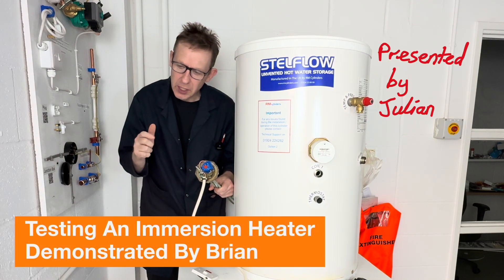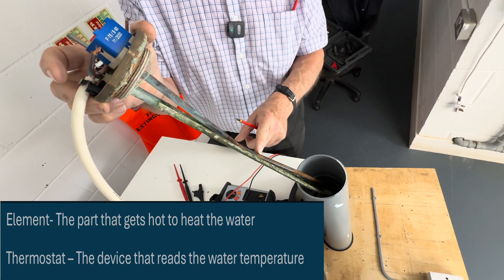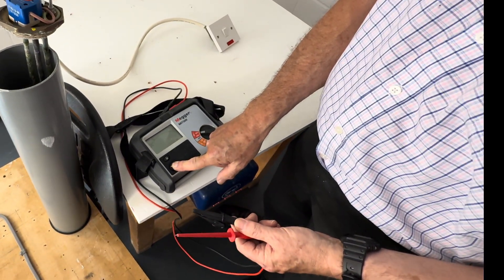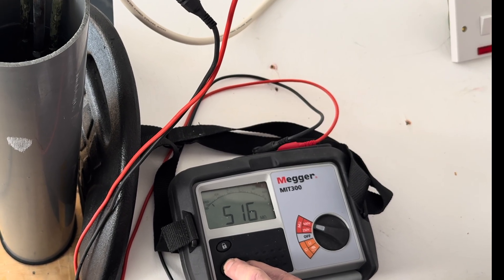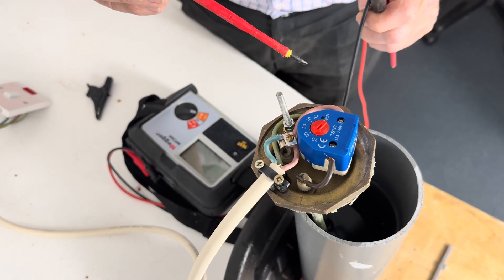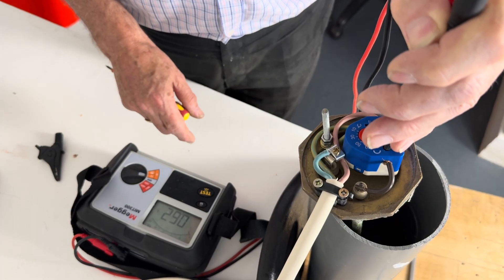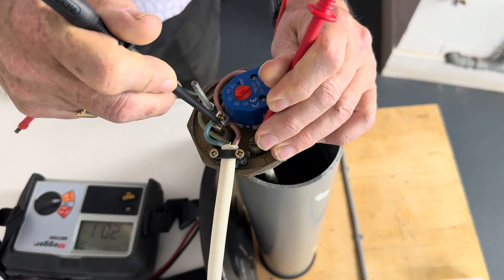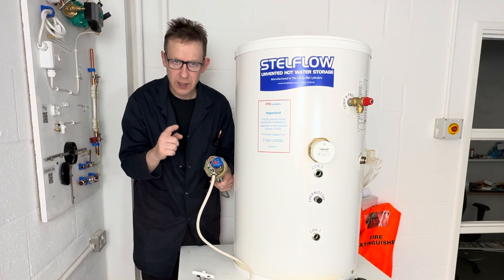Level 3 Plumbing - Testing An Immersion Heater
Brian the electrician demonstrates some tests to do on an immersion heater.

Immersion heaters are used in hot water cylinders and are powered by electricity to heat the hot water.  (Like a kettle element but set to 60 degrees).

Immersion heaters are built into most cylinders and are there to be used as a backup if the main fuel source ie gas. Boiler breaks Because of the running costs of electricity its emergency use only these days!